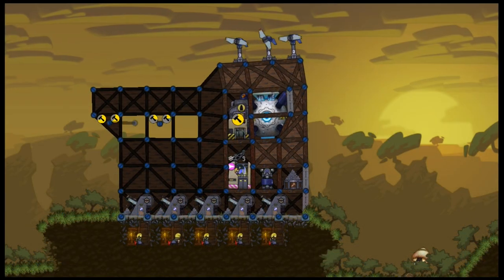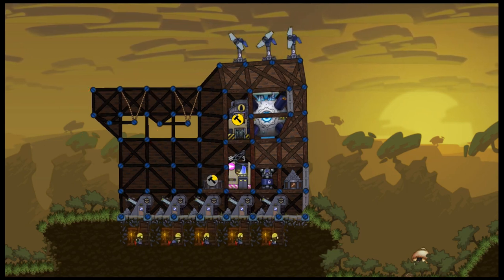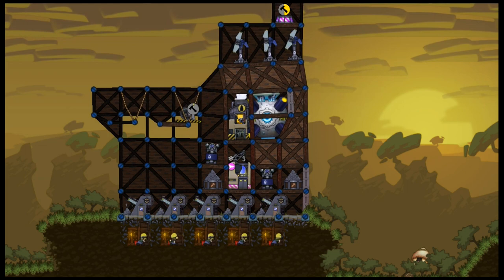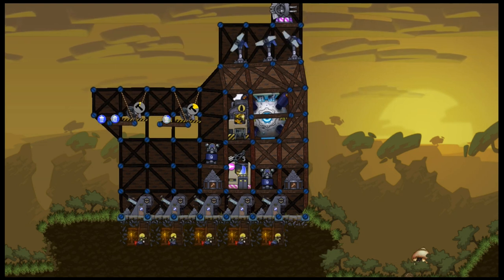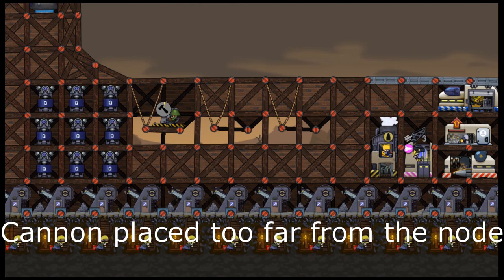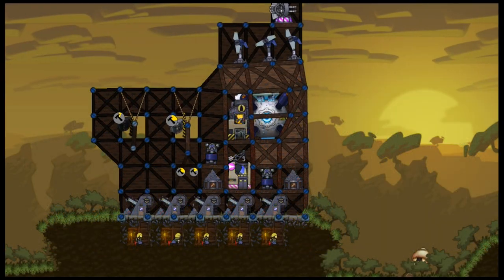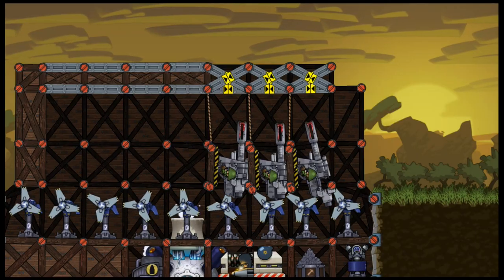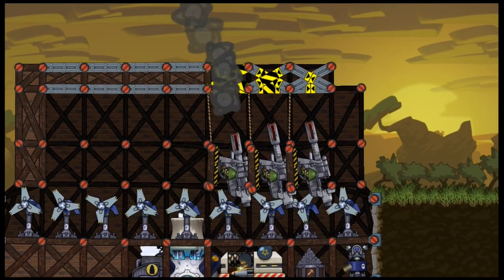How to T3 in Forts RTS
I'll make a more polished one when I get to it

thanks for the final clip Cronkhinator